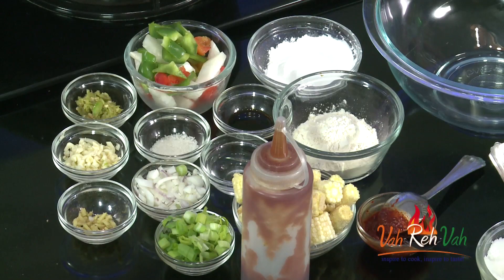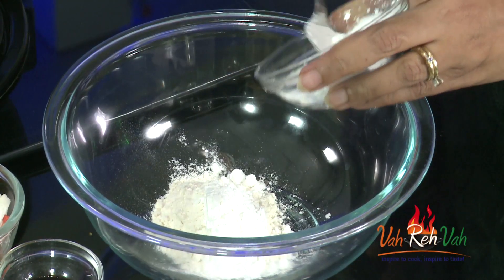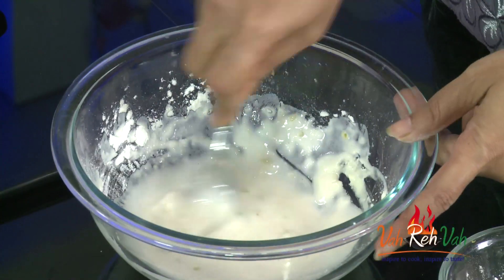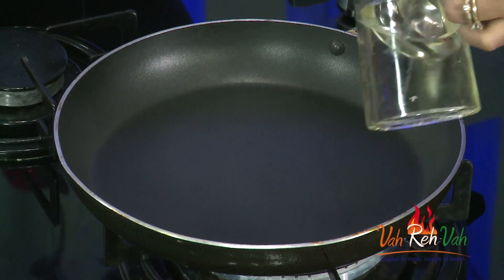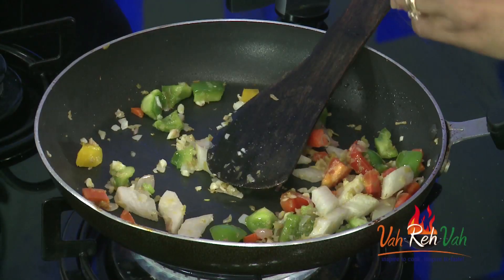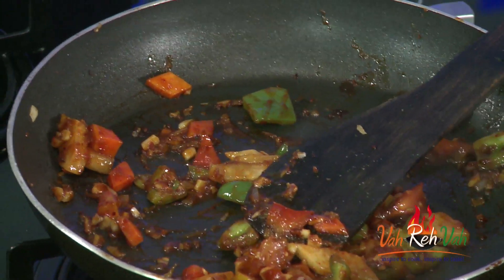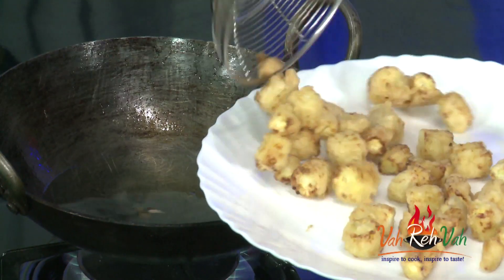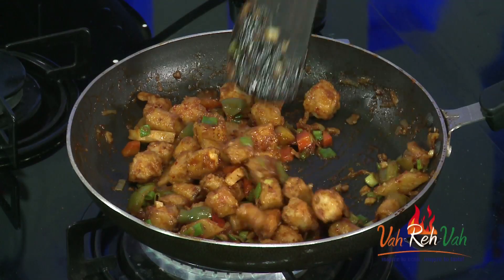BABY CORN MANCHURIA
Baby corn manchurian is a very popular Indo Chinese vegetarian dish prepared with baby corns and mix vegetable.

INGREDIENTS:

All purpose flour   2 tsp
Green chilly paste ½ tsp
Water(as required)     ½ cup
Baby corn pieces  1 cup
Oil    To fry
Garlic(chopped)    ¼ tsp
Ginger(chopped)   ¼ tsp
Spring onion   1 nos
Red bell pepper     1 nos
Green bell pepper 1 nos
Yellow bell pepper   1 nos
Radish        1 nos
Carrot     1 nos
Red chilly paste    ½ tsp
Tomato ketchup    1-2 tsp

METHOD:

1. Take a bowl, add all purpose flour, corn flour, salt, green chilly paste, water and mix nicely to make bajji batter consistency.

2. Add baby corn pieces and mix nicely later keep aside.

3. Heat oil, in a pan, add garlic, ginger, whites of spring onion, little salt, green chilly paste and saute it.

4. Cut red bell pepper, green bell pepper, yellow bell pepper, radish carrots into diamonds, add to above pan and saute it.

5. To it add red chilly paste, vinegar, soya sauce, sugar, tomato ketchup and mix nicely until it is cooked with little water and keep aside.

6. Heat oil in a pan, add coated baby corn and deep fry, later transfer into a plate.

7. Heat mix veg sauce pan again with little water and add baby corn and toss it.

8. Add chopped green of spring and saute it nicely, transfer into serving bowl.

9. Now baby corn Manchurian is ready to serve.